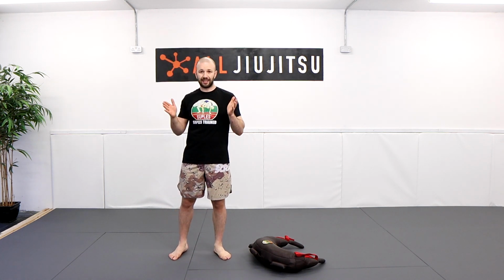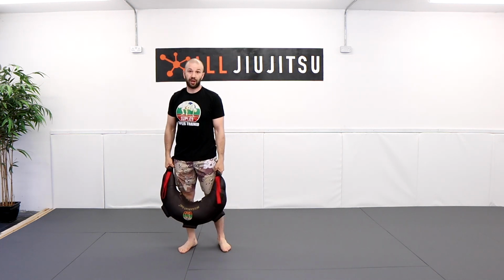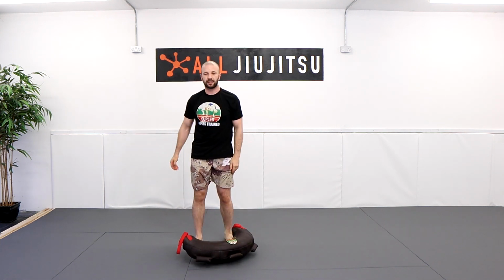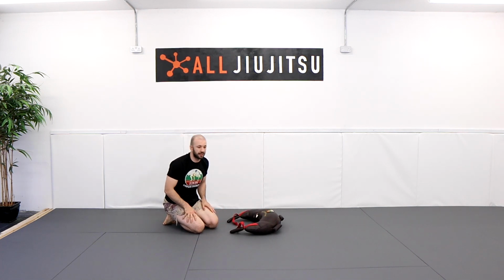Suples Bulgarian Bag | 20 Min Full Body Workout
00:00 Intro

A solid training session to get be back to the regular routine after a minor injury. 20 minutes of work. Complete 10 reps of each exercises (10 each side for Spins and Arm Throws) = 1 Round. Do as many rounds as you can manage in 20 min.

00:58 Exercise Demo
02:02 Workout Start

A: Spin
B: Arm Throw
C: Snatch
D: V-Sit
E: Pump

Have fun!

Learn fundamental techniques and combinations from zero so you can get the most out of your Bulgarian Bag in our new Instructional Course